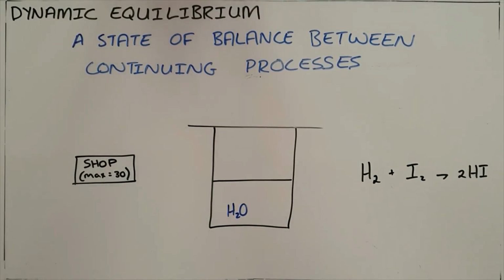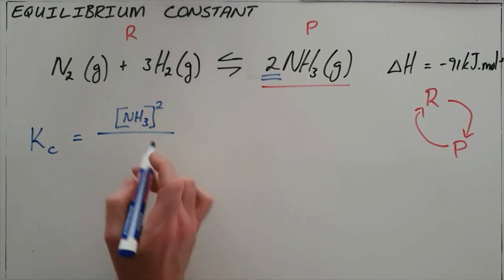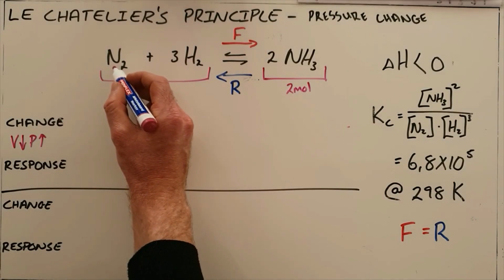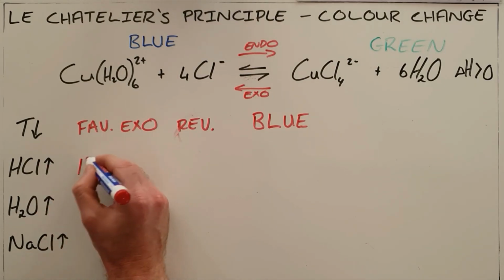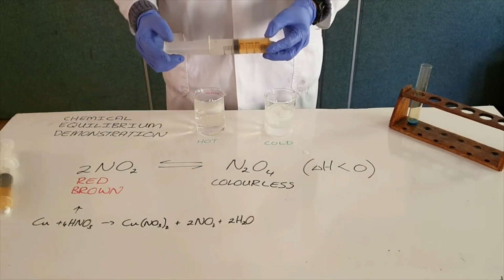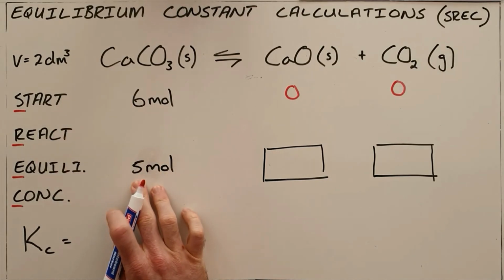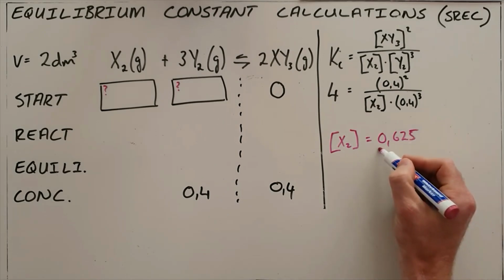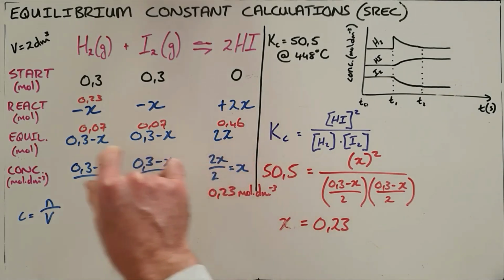Chemical Equilibrium Compilation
Dynamic
Chemical
Equilibrium
le Chatelier's principle
Concentration
Temperature
Gases
Volume
Colours
SREC tables